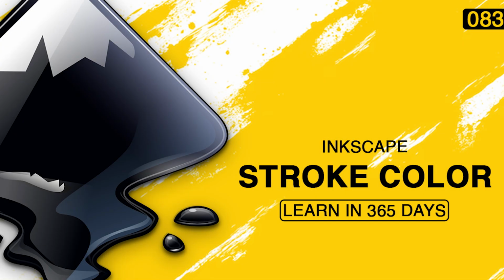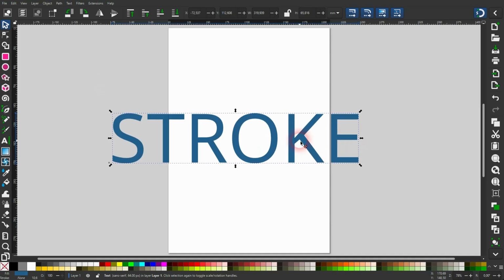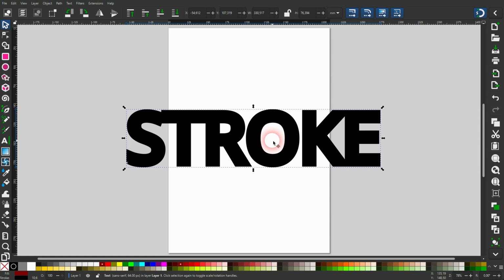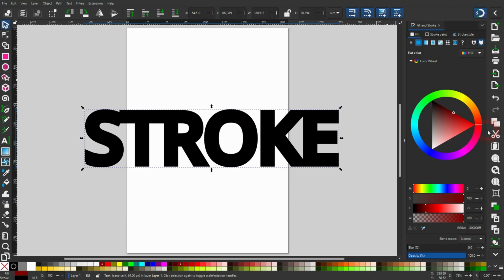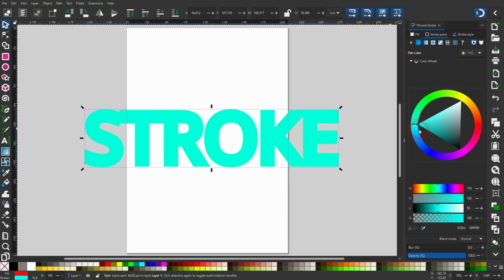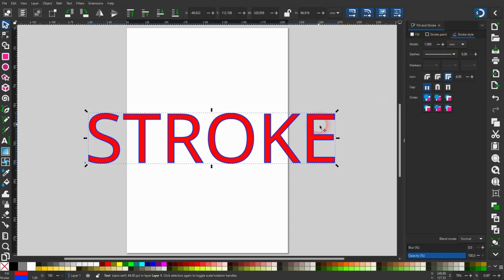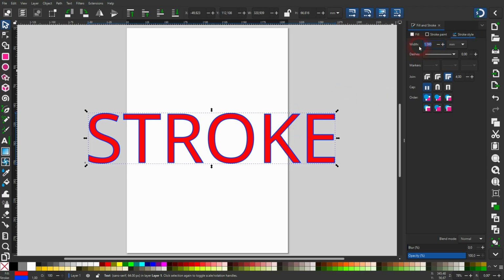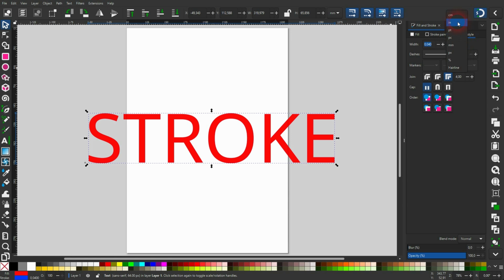How to Change the Stroke Color of Text in Inkscape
Learn Inkscape in 365 Days - Day 83: In this tutorial I'll show you how to recolor the stroke of text in Inkscape.